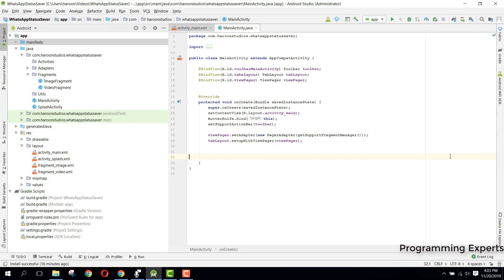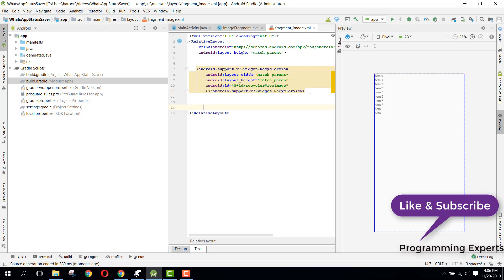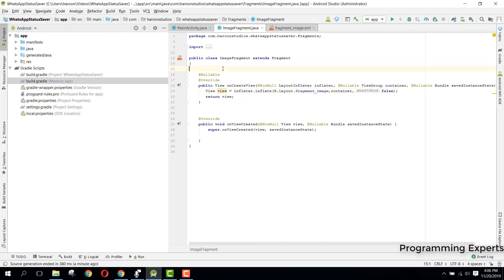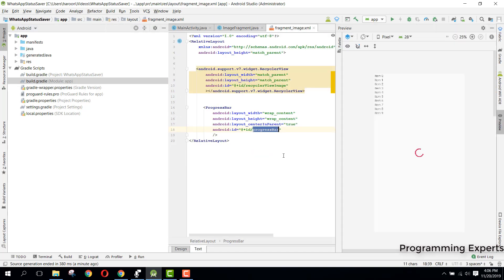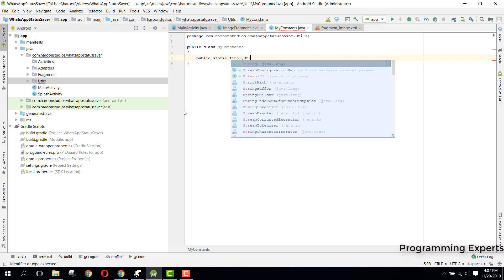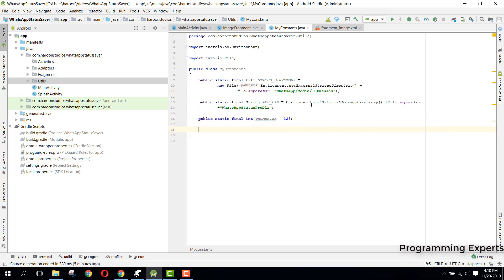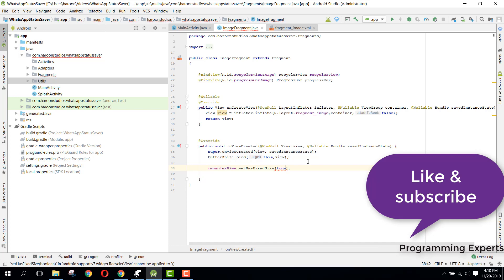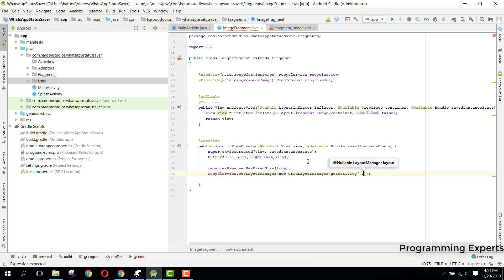Learn to create WhatsApp Status Downloader App in Android PART 4